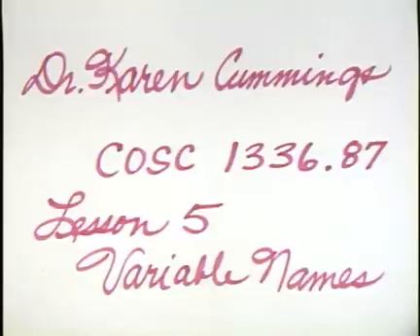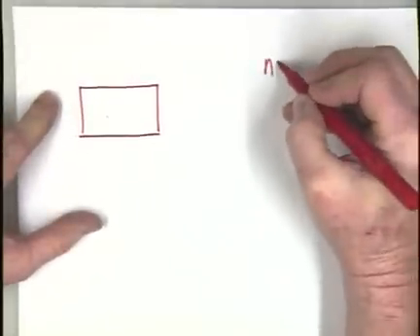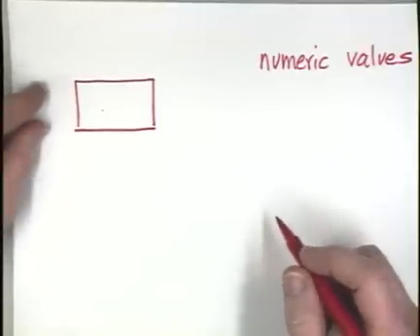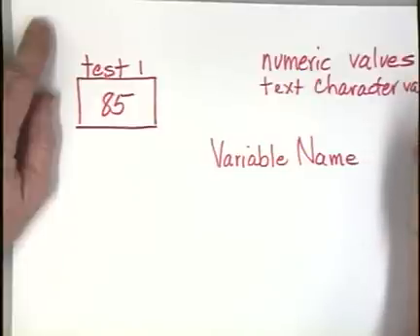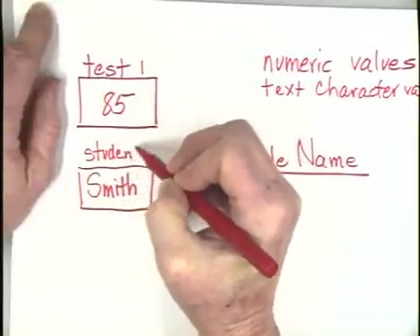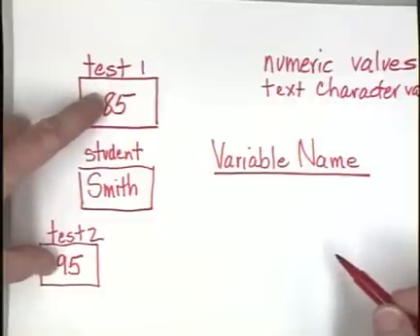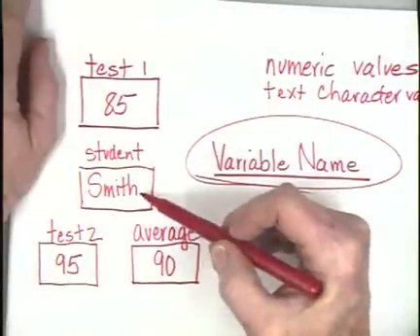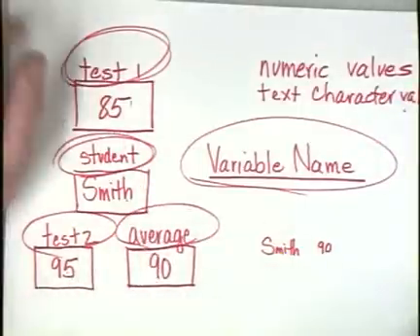Variable Names in Computer Programming...Karen Cummings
Describes the usage of programmer-supplied variable names to identify memory locations in a computer.